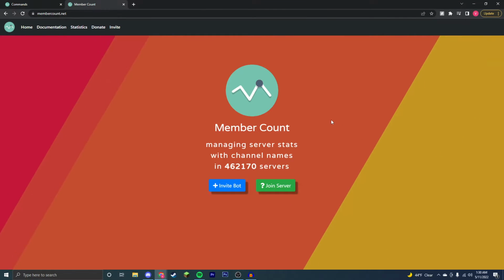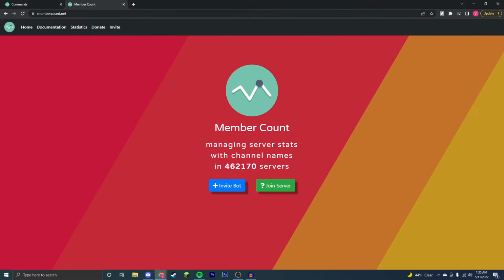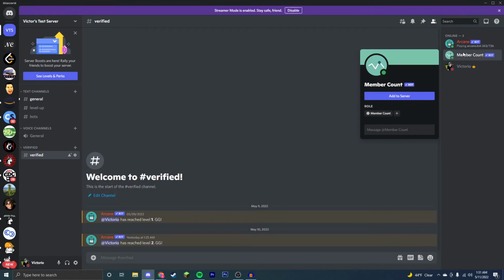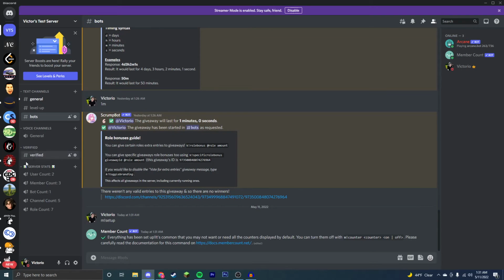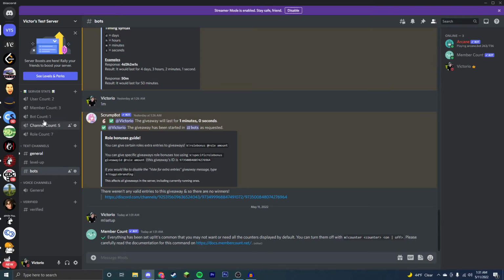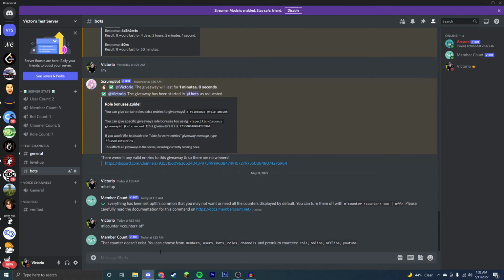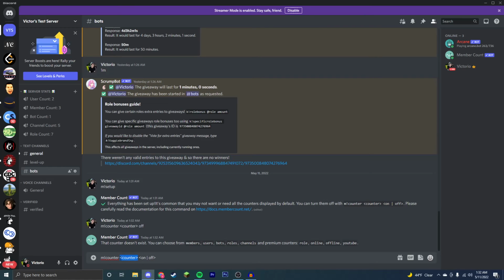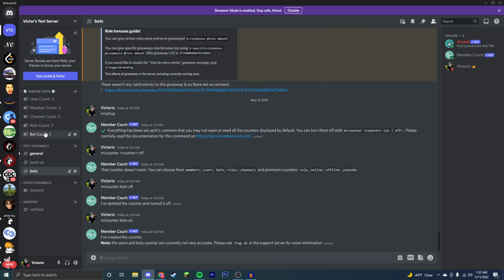How to Get and Setup Member Count Bot on Discord Server Members Counter Bot Working 2022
Today I'm going to show you how to setup the member count bot which which allows you to setup a member count system on your discord server. This means that with this discord bot on your discord server, you can have a channel to show different server statistics like the number of members, number of bots, number of users, number of channels, number of roles by displaying them on the side of your server to help increase server members and engagement.

00:00 Introduction to Server Captcha Verification Bot
00:13 Adding the bot to your Discord server
00:33 Adding the Member Count to your server
00:55 Showing the user count, role count, bot count, other features
01:09 Turning on and off the member counter